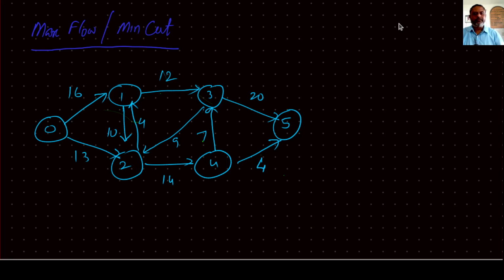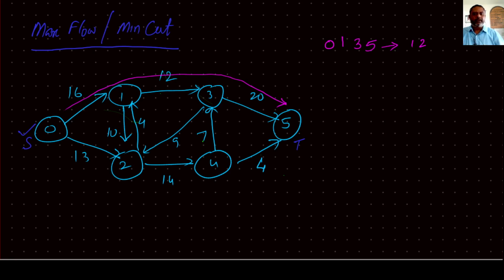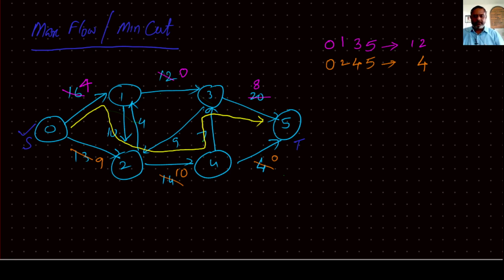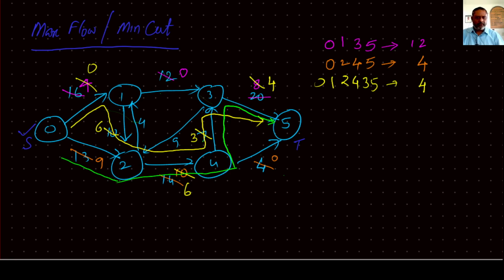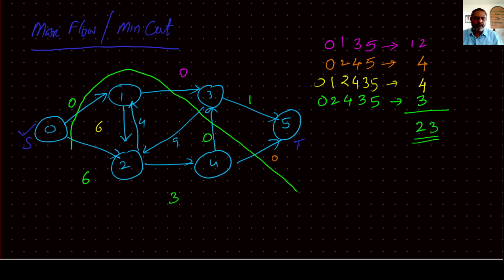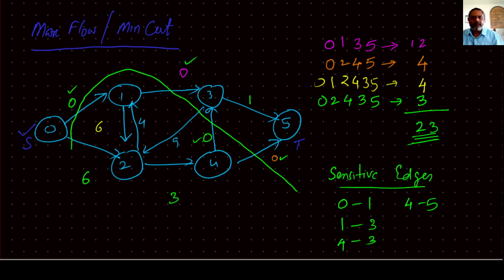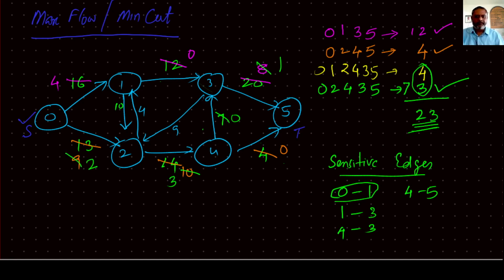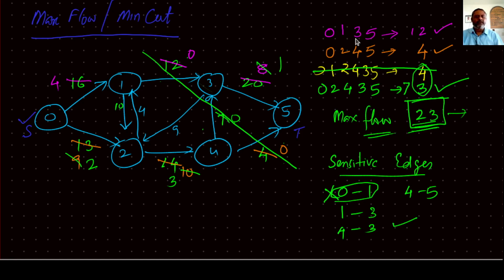CIP-85-Graph-MaxFlow/MinCut-Another example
Here we present another example that explains the method of finding the max flow that is possible in the network from the source to the sink. In this session, the example is solved by finding the max flow and the answers to the three questions is sought:
1. What's the maximum flow possible from source to the sink?
2. Which are the minimum edges that needs to cut that affects the max flow in the network?
3. Which of the edges are sensitive ones so that special care be taken for them?